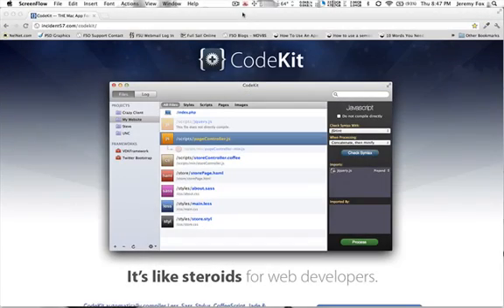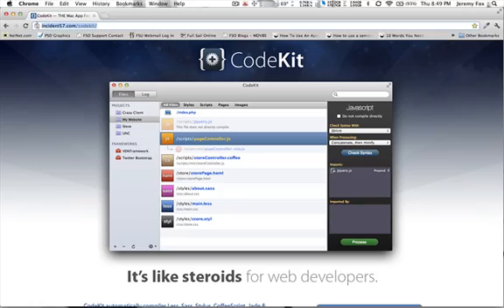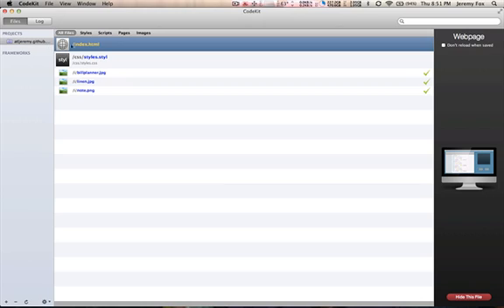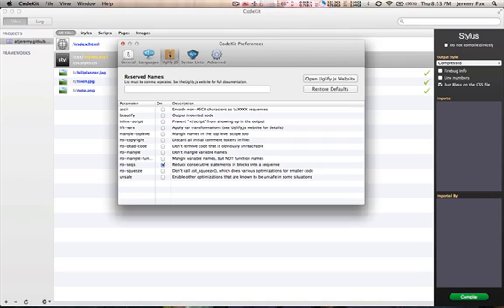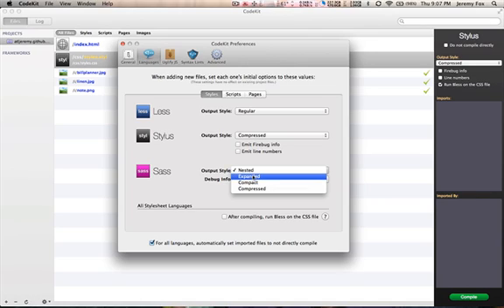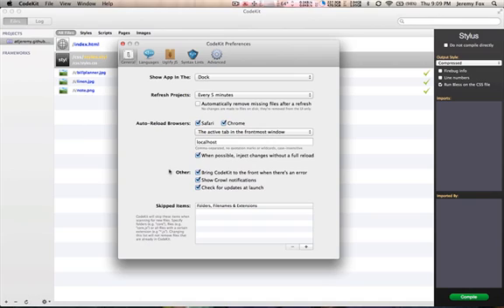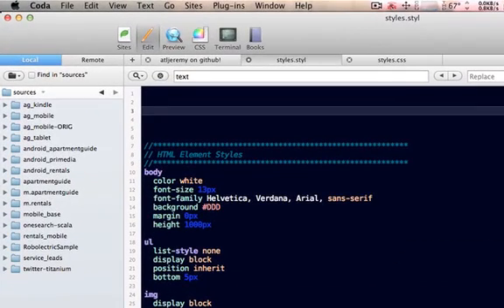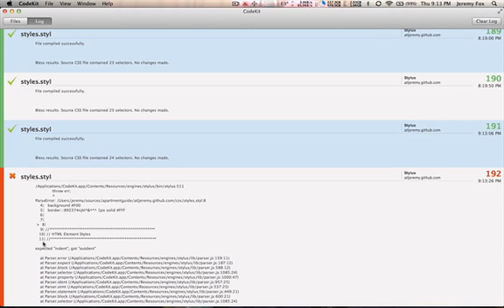CodeKit Overview (Part 1)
CodeKit Overview for PMA3 WIKI (Part 1)